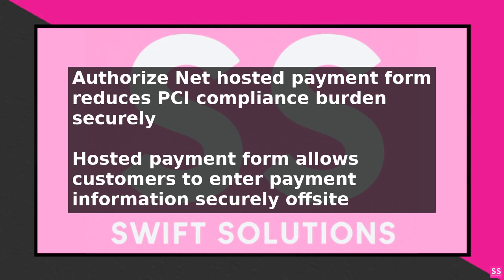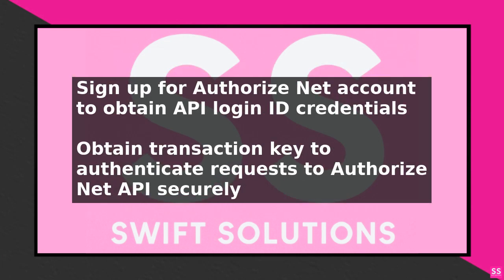Tips For Authorize Net Hosted Payment Form (2025)